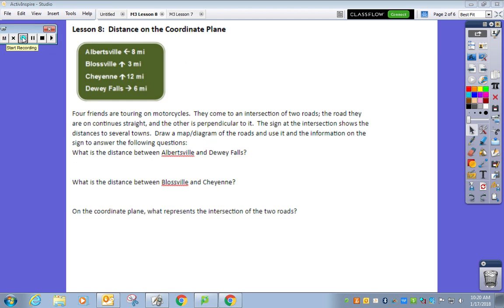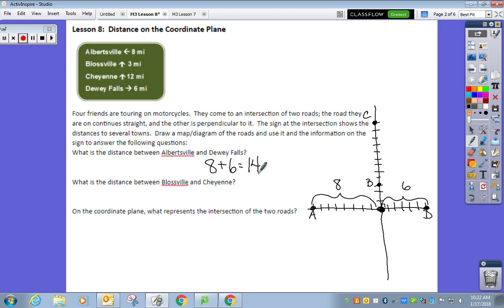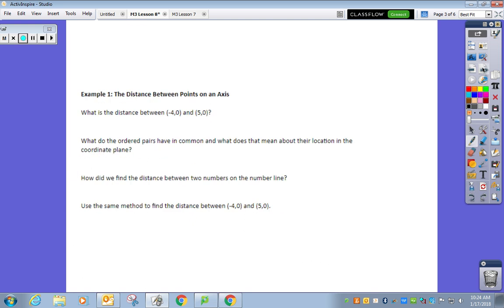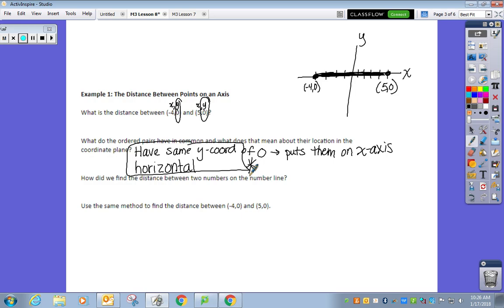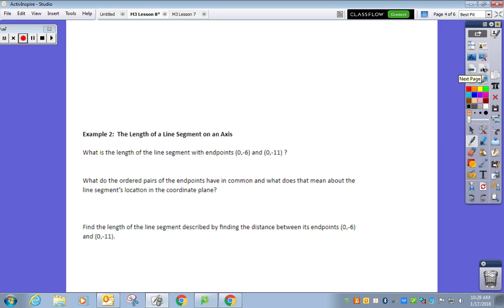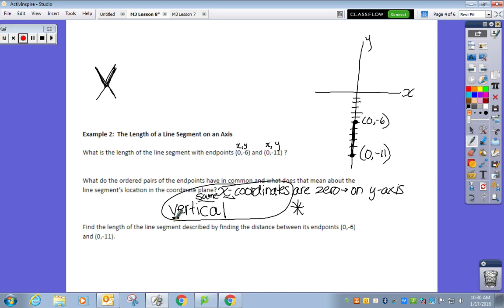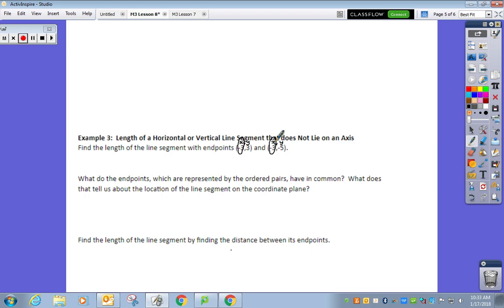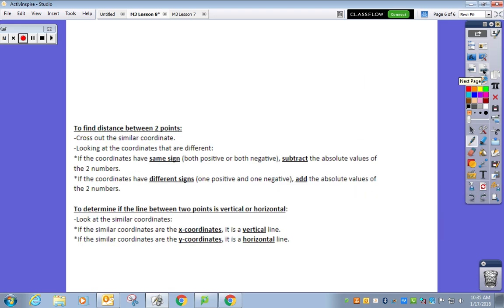M3 Lesson 8 Video UPDATED